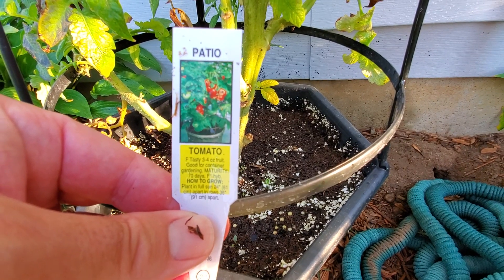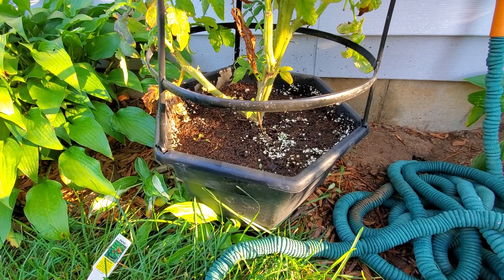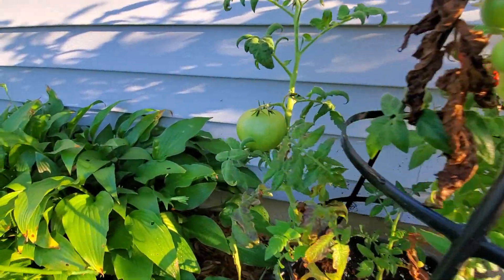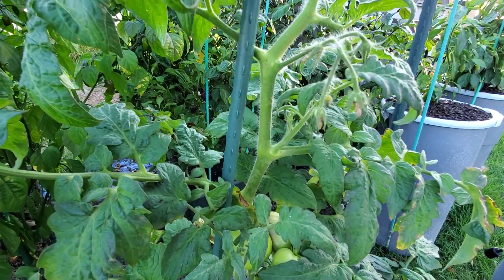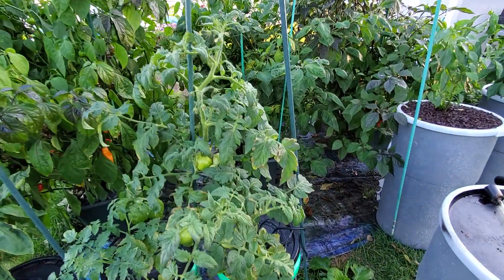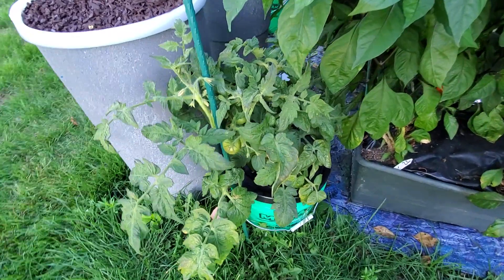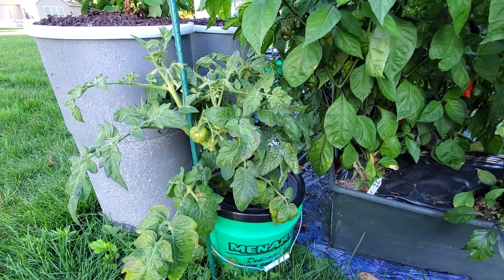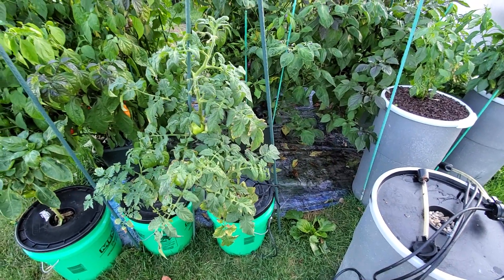Tomatoes Cloning Soil Tomatoes to Hydroponics For Heavy Harvests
This short video shows the difference in growth and health between a container tomato and a hydroponic tomato plant.  Cutting or cloning is proven as viable.  Also, topping a tomato plant and the effects are shown too.  Find out how to extend production on determinate tomato plants.  Learn how to make copies of your favorite tomato plants easily.  Also, should you use soil or hydroponics to grow your tomatoes?  What is the Kratky hydroponic method, or as sometimes called non-circulating, passive, simple, or SNAP?